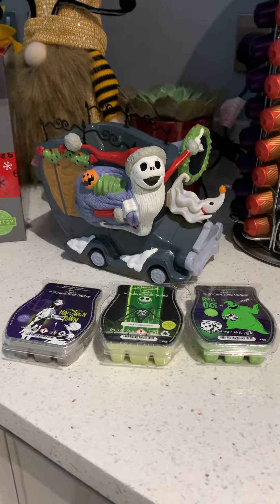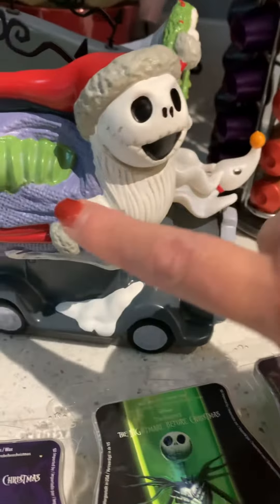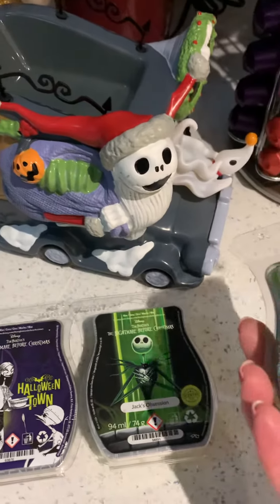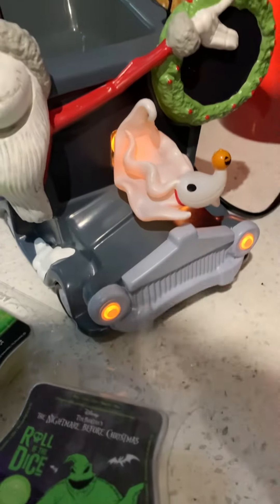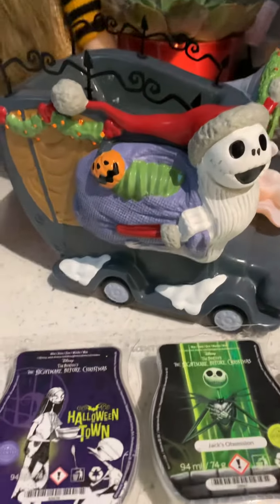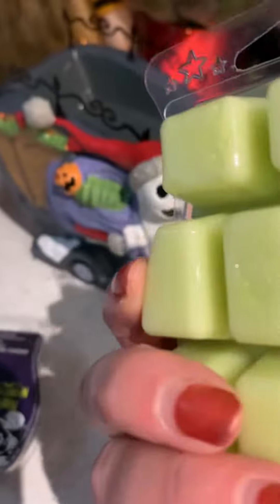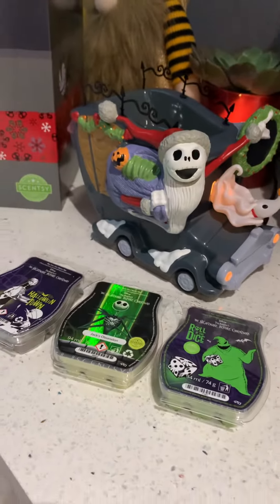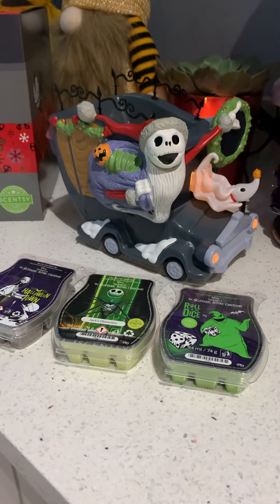💜 NIGHTMARE BEFORE CHRISTMAS 💜 // Hayleysheavenscents // waxmeltsaddict // Honest Review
𝗟𝗲𝘁’𝘀 𝘁𝗮𝗸𝗲 𝗮 𝘁𝗿𝗶𝗽 𝘁𝗼 𝗖𝗵𝗿𝗶𝘀𝘁𝗺𝗮𝘀 𝗧𝗼𝘄𝗻!
𝗗𝗶𝘀𝗻𝗲𝘆 𝗧𝗶𝗺 𝗕𝘂𝗿𝘁𝗼𝗻’𝘀 𝗧𝗵𝗲 𝗡𝗶𝗴𝗵𝘁𝗺𝗮𝗿𝗲 𝗕𝗲𝗳𝗼𝗿𝗲 𝗖𝗵𝗿𝗶𝘀𝘁𝗺𝗮𝘀 𝗵𝗶𝗴𝗵𝗹𝗶𝗴𝗵𝘁𝘀 𝘁𝗵𝗲 𝟮𝟬𝟮𝟮 𝗛𝗼𝗹𝗶𝗱𝗮𝘆 𝗖𝗼𝗹𝗹𝗲𝗰𝘁𝗶𝗼𝗻, 𝘄𝗶𝘁𝗵 𝘁𝗵𝗲 𝗻𝗲𝘄 𝗦𝗮𝗻𝘁𝗮 𝗝𝗮𝗰𝗸 𝗦𝗸𝗲𝗹𝗹𝗶𝗻𝗴𝘁𝗼𝗻 – 𝗦𝗰𝗲𝗻𝘁𝘀𝘆 𝗪𝗮𝗿𝗺𝗲𝗿, 𝗠𝗶𝗻𝗶 𝗪𝗮𝗿𝗺𝗲𝗿 𝗮𝗻𝗱 𝗦𝗰𝗲𝗻𝘁𝘀𝘆 𝗕𝘂𝗱𝗱𝘆, 𝘀𝗼 𝘆𝗼𝘂 𝗰𝗮𝗻 𝗰𝗲𝗹𝗲𝗯𝗿𝗮𝘁𝗲 𝗮 𝗠𝗲𝗿𝗿𝘆 𝗖𝗵𝗿𝗶𝘀𝘁𝗺𝗮𝘀 𝗳𝗼𝗿 𝗮𝗹𝗹 — 𝗮𝗻𝗱 𝘁𝗼 𝗮𝗹𝗹 𝗮 𝗴𝗼𝗼𝗱 𝗳𝗿𝗶𝗴𝗵𝘁!

Here are the products that are available:

🖤 𝗦𝗮𝗻𝘁𝗮 𝗝𝗮𝗰𝗸 𝗦𝗸𝗲𝗹𝗹𝗶𝗻𝗴𝘁𝗼𝗻 𝗪𝗮𝗿𝗺𝗲𝗿
𝘑𝘢𝘤𝘬 𝘚𝘬𝘦𝘭𝘭𝘪𝘯𝘨𝘵𝘰𝘯 𝘢𝘯𝘥 𝘩𝘪𝘴 𝘨𝘩𝘰𝘴𝘵 𝘥𝘰𝘨 𝘡𝘦𝘳𝘰 𝘢𝘳𝘦 𝘰𝘯 𝘢 𝘮𝘪𝘴𝘴𝘪𝘰𝘯 𝘵𝘰 𝘴𝘱𝘳𝘦𝘢𝘥 𝘩𝘰𝘭𝘪𝘥𝘢𝘺 𝘴𝘱𝘪𝘳𝘪𝘵. 𝘞𝘢𝘯𝘵 𝘵𝘰 𝘤𝘰𝘮𝘦 𝘢𝘭𝘰𝘯𝘨 𝘧𝘰𝘳 𝘵𝘩𝘦 𝘳𝘪𝘥𝘦? 𝘡𝘦𝘳𝘰 𝘢𝘯𝘥 𝘵𝘩𝘦 𝘤𝘢𝘳 𝘩𝘦𝘢𝘥𝘭𝘪𝘨𝘩𝘵𝘴 𝘨𝘭𝘰𝘸 𝘸𝘩𝘦𝘯 𝘭𝘪𝘵.

🖤 𝗦𝗮𝗻𝘁𝗮 𝗝𝗮𝗰𝗸 𝗦𝗸𝗲𝗹𝗹𝗶𝗻𝗴𝘁𝗼𝗻 𝗠𝗶𝗻𝗶 𝗪𝗮𝗿𝗺𝗲𝗿
- with tabletop base
- with black wall plug - SOLD OUT
𝘈𝘳𝘦 𝘵𝘩𝘦𝘳𝘦 𝘵𝘳𝘦𝘢𝘵𝘴 𝘰𝘳 𝘵𝘳𝘪𝘤𝘬𝘴 𝘪𝘯 𝘵𝘩𝘢𝘵 𝘣𝘢𝘨? 𝘗𝘶𝘮𝘱𝘬𝘪𝘯 𝘒𝘪𝘯𝘨 𝘑𝘢𝘤𝘬 𝘚𝘬𝘦𝘭𝘭𝘪𝘯𝘨𝘵𝘰𝘯 𝘵𝘢𝘬𝘦𝘴 𝘢 𝘵𝘶𝘳𝘯 𝘢𝘴 “𝘚𝘢𝘯𝘥𝘺 𝘊𝘭𝘢𝘸𝘴,” 𝘢𝘥𝘥𝘪𝘯𝘨 𝘢 𝘵𝘰𝘶𝘤𝘩 𝘰𝘧 𝘧𝘳𝘪𝘨𝘩𝘵 𝘢𝘯𝘥 𝘥𝘦𝘭𝘪𝘨𝘩𝘵 𝘵𝘰 𝘺𝘰𝘶𝘳 𝘩𝘰𝘭𝘪𝘥𝘢𝘺 𝘥𝘦́𝘤𝘰𝘳.

🖤 𝗦𝗮𝗻𝘁𝗮 𝗝𝗮𝗰𝗸 𝗦𝗸𝗲𝗹𝗹𝗶𝗻𝗴𝘁𝗼𝗻 𝗦𝗰𝗲𝗻𝘁𝘀𝘆 𝗕𝘂𝗱𝗱𝘆
𝘛𝘩𝘦 𝘗𝘶𝘮𝘱𝘬𝘪𝘯 𝘒𝘪𝘯𝘨 𝘩𝘢𝘴 𝘵𝘳𝘢𝘥𝘦𝘥 𝘩𝘪𝘴 𝘱𝘪𝘯𝘴𝘵𝘳𝘪𝘱𝘦𝘴 𝘧𝘰𝘳 𝘢 𝘫𝘰𝘭𝘭𝘺 𝘳𝘦𝘥 𝘴𝘶𝘪𝘵 𝘢𝘯𝘥 𝘩𝘢𝘵, 𝘢𝘯𝘥 𝘪𝘵 𝘤𝘰𝘶𝘭𝘥𝘯’𝘵 𝘣𝘦 𝘮𝘰𝘳𝘦 𝘸𝘰𝘯𝘥𝘦𝘳𝘧𝘶𝘭! 𝘌𝘷𝘦𝘳𝘺 𝘚𝘢𝘯𝘵𝘢 𝘑𝘢𝘤𝘬 𝘚𝘬𝘦𝘭𝘭𝘪𝘯𝘨𝘵𝘰𝘯 – 𝘚𝘤𝘦𝘯𝘵𝘴𝘺 𝘉𝘶𝘥𝘥𝘺 𝘤𝘰𝘮𝘦𝘴 𝘸𝘪𝘵𝘩 𝘢 𝘚𝘤𝘦𝘯𝘵 𝘗𝘢𝘬 𝘪𝘯 𝘰𝘶𝘳 𝘛𝘩𝘦 𝘕𝘪𝘨𝘩𝘵𝘮𝘢𝘳𝘦 𝘉𝘦𝘧𝘰𝘳𝘦 𝘊𝘩𝘳𝘪𝘴𝘵𝘮𝘢𝘴: 𝘑𝘢𝘤𝘬’𝘴 𝘖𝘣𝘴𝘦𝘴𝘴𝘪𝘰𝘯 𝘧𝘳𝘢𝘨𝘳𝘢𝘯𝘤𝘦.

🖤 𝗧𝗵𝗲 𝗡𝗶𝗴𝗵𝘁𝗺𝗮𝗿𝗲 𝗕𝗲𝗳𝗼𝗿𝗲 𝗖𝗵𝗿𝗶𝘀𝘁𝗺𝗮𝘀: 𝗝𝗮𝗰𝗸’𝘀 𝗢𝗯𝘀𝗲𝘀𝘀𝗶𝗼𝗻 𝗦𝗰𝗲𝗻𝘁𝘀𝘆 𝗕𝗮𝗿
𝘌𝘶𝘳𝘦𝘬𝘢! 𝘛𝘩𝘪𝘴 𝘤𝘢𝘶𝘭𝘥𝘳𝘰𝘯-𝘧𝘶𝘭𝘭 𝘰𝘧 𝘈𝘗𝘗𝘓𝘌 𝘴𝘱𝘪𝘤𝘦𝘥 𝘸𝘪𝘵𝘩 𝘊𝘓𝘖𝘝𝘌 𝘢𝘯𝘥 𝘊𝘐𝘕𝘕𝘈𝘔𝘖𝘕 𝘮𝘢𝘬𝘦𝘴 𝘧𝘰𝘳 𝘢 𝘨𝘩𝘰𝘶𝘭𝘪𝘴𝘩𝘭𝘺 𝘨𝘳𝘢𝘯𝘥 𝘣𝘳𝘦𝘸!

For any The Nightmare Before Christmas super fans who everything and to save, we’re offering a bundle that’s not shown in the brochure. So spread the word!

You can purchase the Santa Jack Skellington All-In Bundle for £158. The bundle includes one of each of the following products:
* 𝗦𝗮𝗻𝘁𝗮 𝗝𝗮𝗰𝗸 𝗦𝗸𝗲𝗹𝗹𝗶𝗻𝗴𝘁𝗼𝗻 – 𝗦𝗰𝗲𝗻𝘁𝘀𝘆 𝗪𝗮𝗿𝗺𝗲𝗿
* 𝗦𝗮𝗻𝘁𝗮 𝗝𝗮𝗰𝗸 𝗦𝗸𝗲𝗹𝗹𝗶𝗻𝗴𝘁𝗼𝗻 – 𝗦𝗰𝗲𝗻𝘁𝘀𝘆 𝗠𝗶𝗻𝗶 𝗪𝗮𝗿𝗺𝗲𝗿 (𝘄𝗶𝘁𝗵 𝘁𝗮𝗯𝗹𝗲𝘁𝗼𝗽 𝗯𝗮𝘀𝗲)
* 𝗦𝗮𝗻𝘁𝗮 𝗝𝗮𝗰𝗸 𝗦𝗸𝗲𝗹𝗹𝗶𝗻𝗴𝘁𝗼𝗻 – 𝗦𝗰𝗲𝗻𝘁𝘀𝘆 𝗕𝘂𝗱𝗱𝘆 + 𝗧𝗵𝗲 𝗡𝗶𝗴𝗵𝘁𝗺𝗮𝗿𝗲 𝗕𝗲𝗳𝗼𝗿𝗲 𝗖𝗵𝗿𝗶𝘀𝘁𝗺𝗮𝘀: 𝗝𝗮𝗰𝗸’𝘀 𝗢𝗯𝘀𝗲𝘀𝘀𝗶𝗼𝗻 – 𝗦𝗰𝗲𝗻𝘁 𝗣𝗮𝗸

Message me to get your Nightmare Before Christmas goodies!

💷 Payment via PayPal is available & “Pay-in-3” instalments is available on eligible PayPal accounts